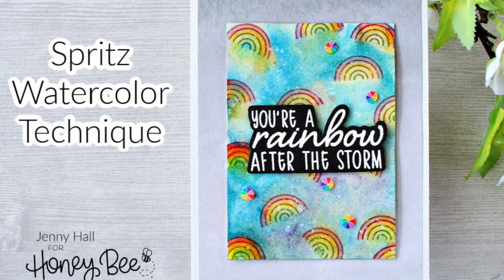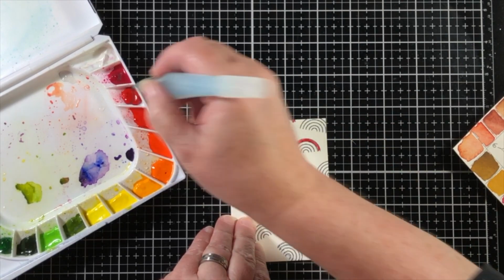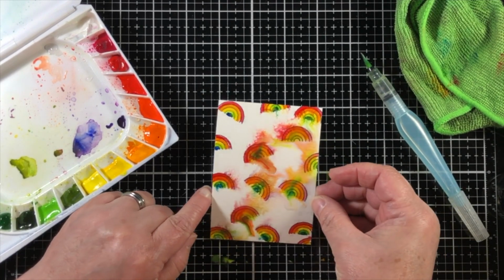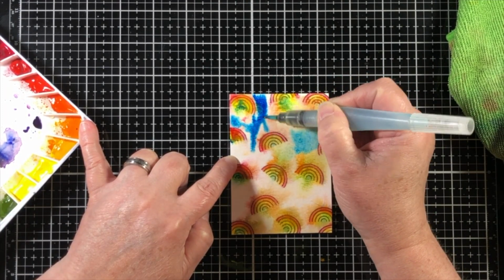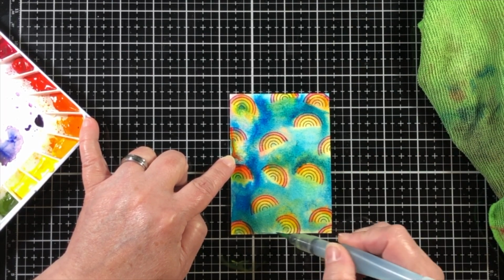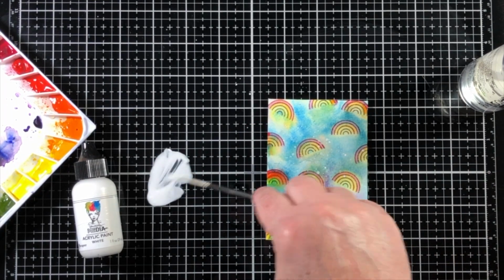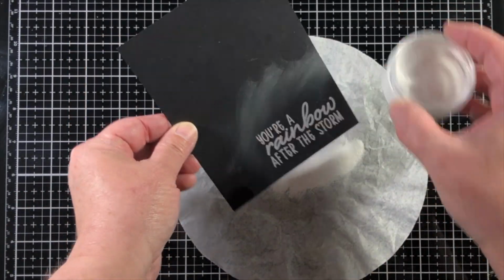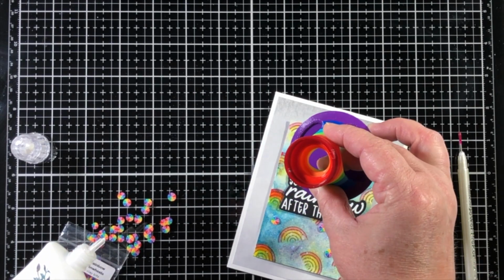Spritz Watercolor Technique with Jenny Hall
MEASUREMENTS FOR THIS PROJECT
Heavy White card stock card base is 4 1/4" x 5 1/2" (scored and folded)
Patterned Paper layer: 4" x 5 1/4"
Watercolor Paper panel: 3" x 4 1/2"
black card stock for sentiment

WOW! Bright White Embossing Powder
WOW! Dual Speed heat tool